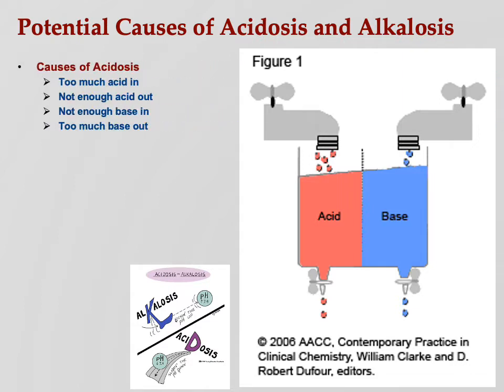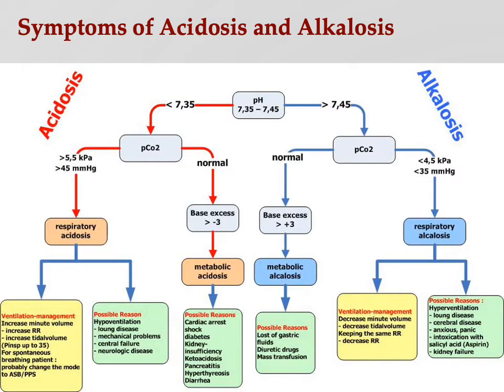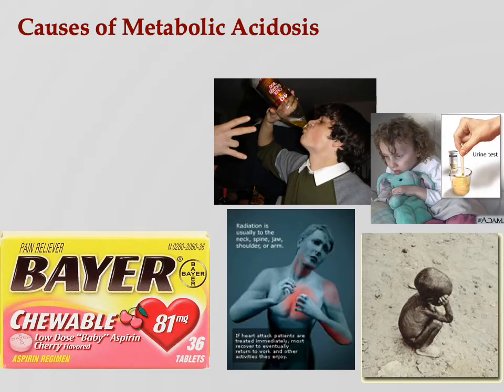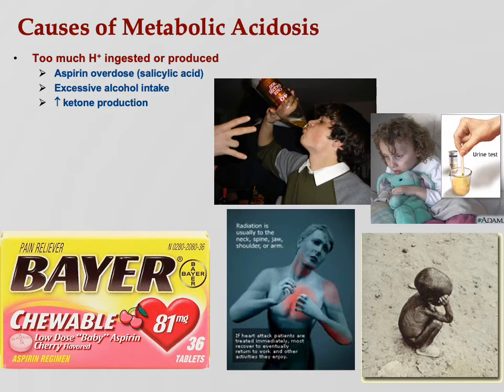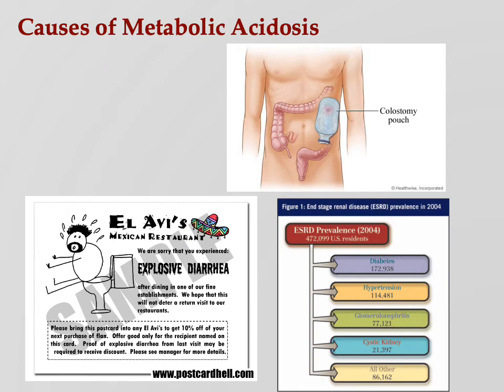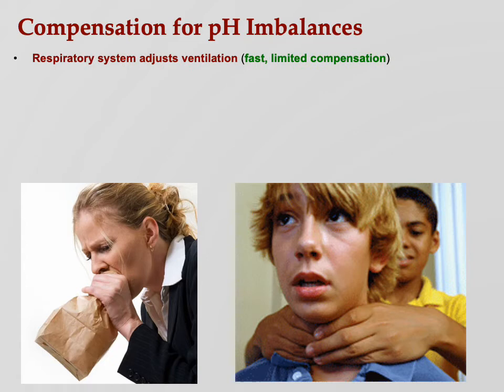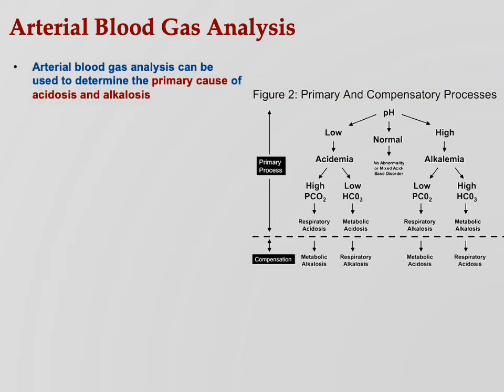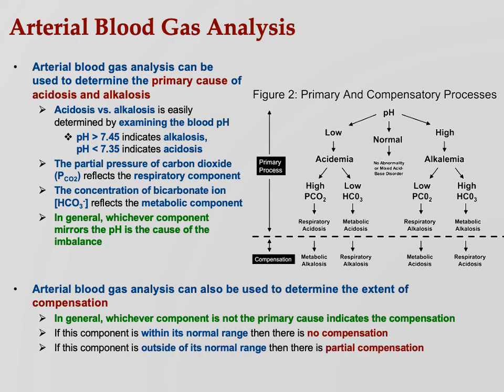Annotated Acid Base & Electrolytes Lecture 5